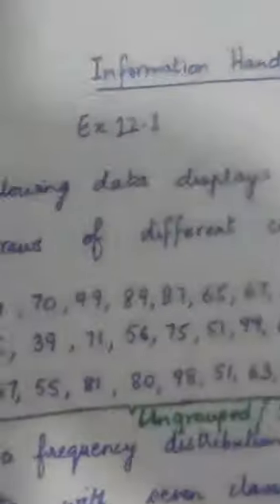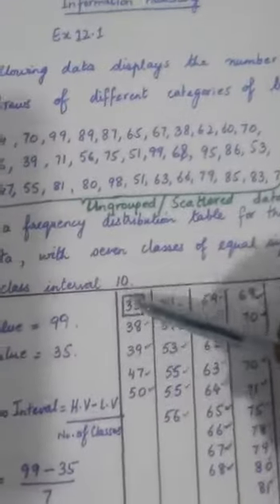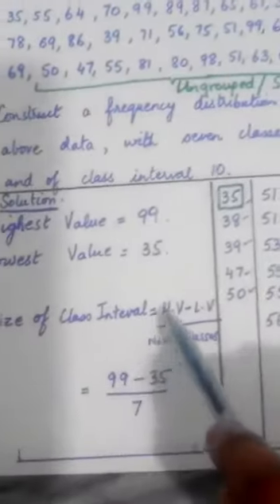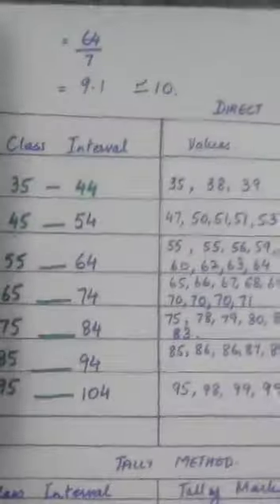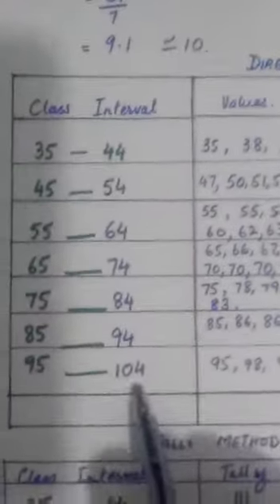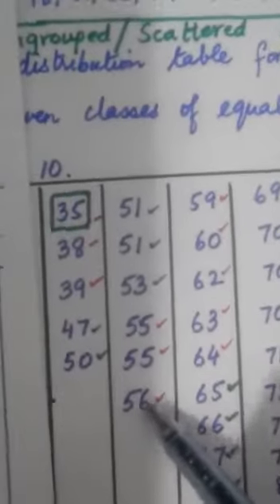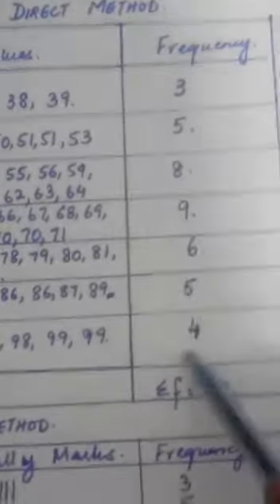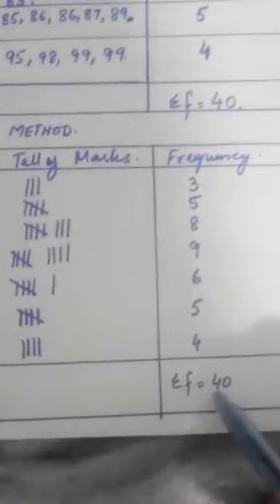class 8 math chapter.12 ex 12.1 lecture 1